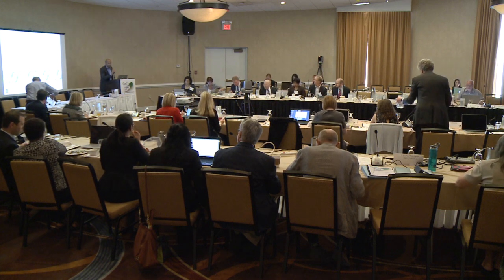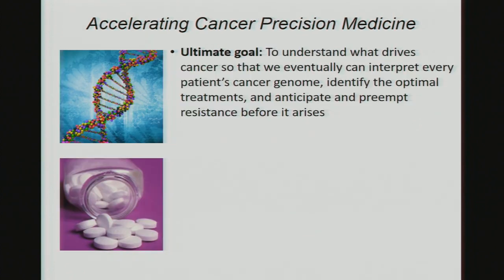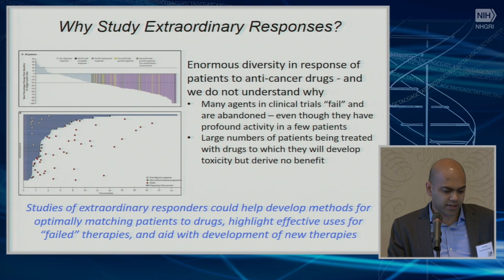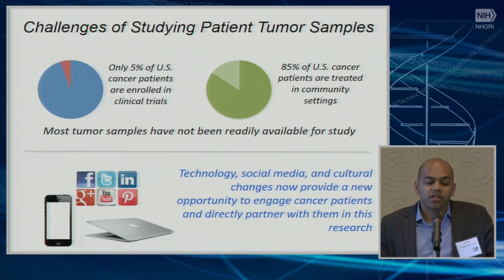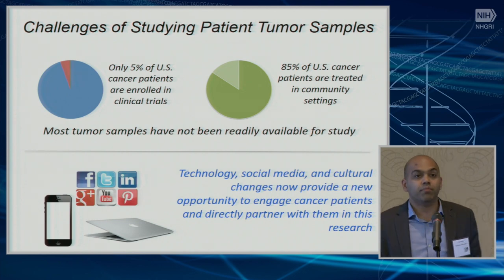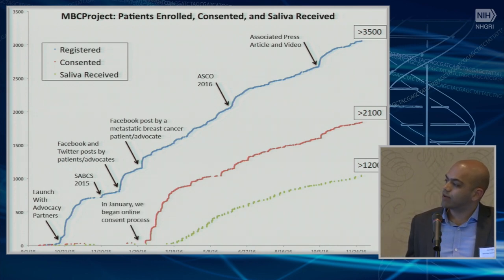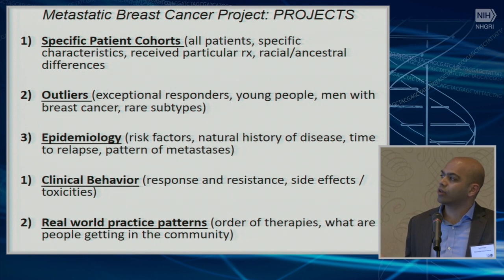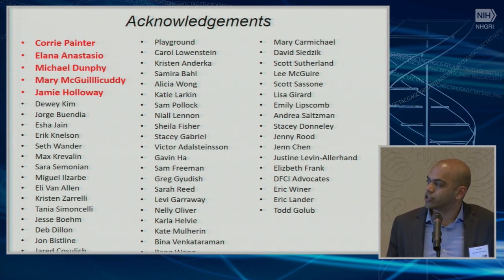GM10: Exceptional Responders Study - Nikhil Wagle